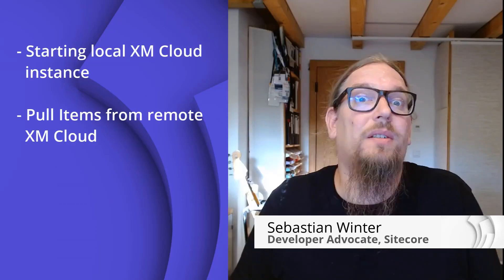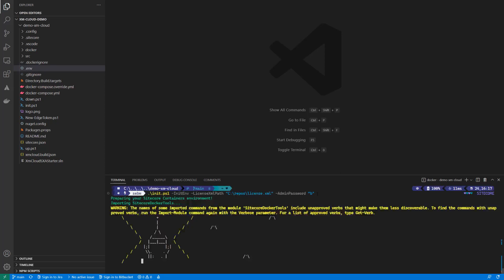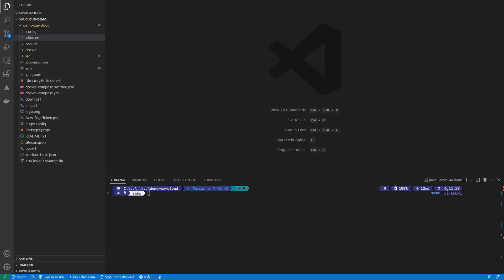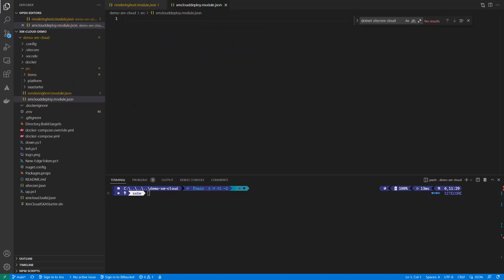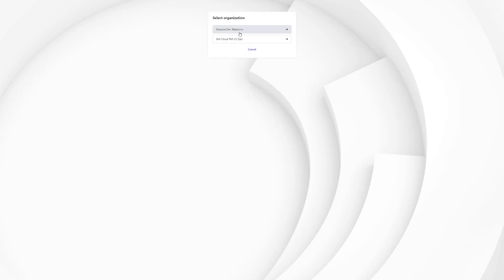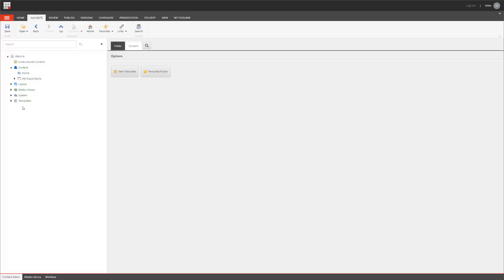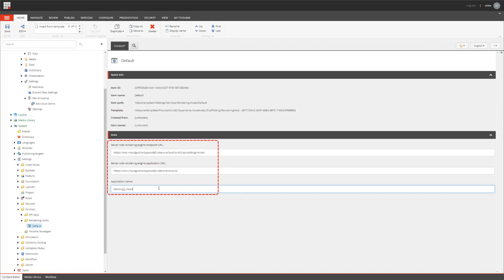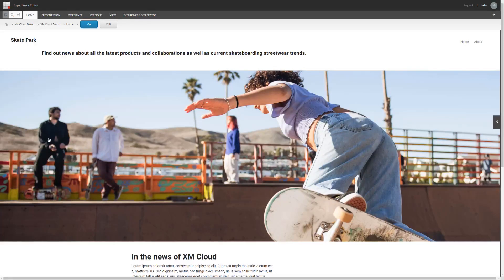Setup Sitecore XM Cloud Locally w/Docker & Start Developing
Sitecore XM Cloud is enterprise-ready solution that empowers brands to quickly scale content creation with lightning-fast delivery of standout customer experiences across any channel.

In this video, Sitecore Developer Advocate Sebastian Winter shows you how to set up your local XM Cloud development environment using Docker containers. Sebastian covers the entire end-to-end process, including:

- Starting the local XM Cloud instance
- Pulling items from the remote XM Cloud instance
- Storing items in the local source code repository
- Pushing items into the local XM Cloud environment